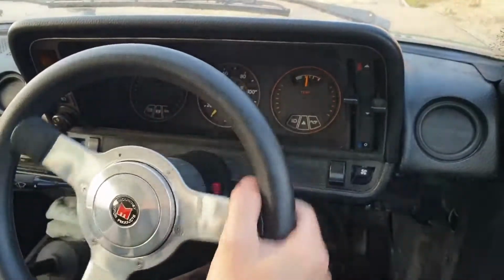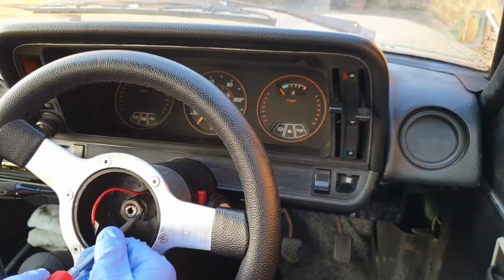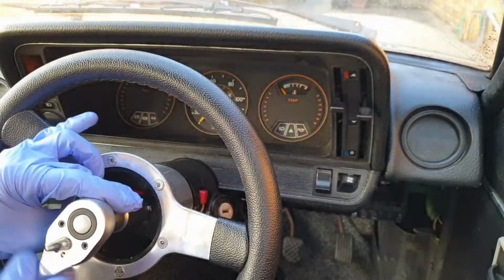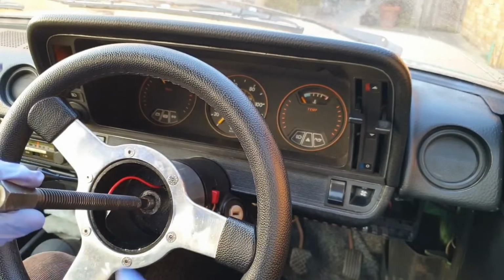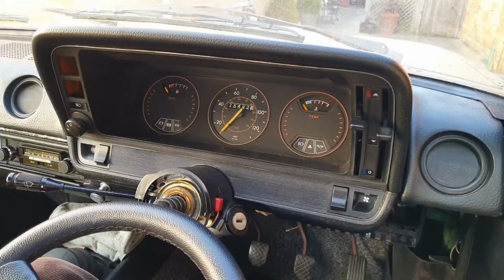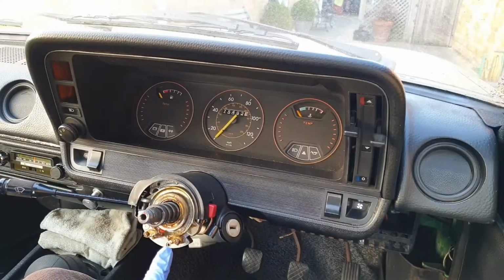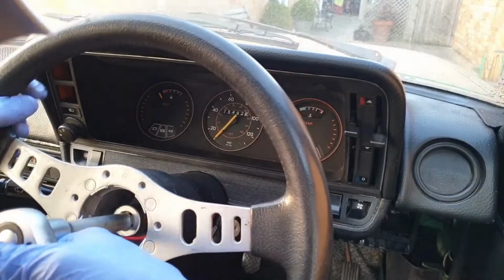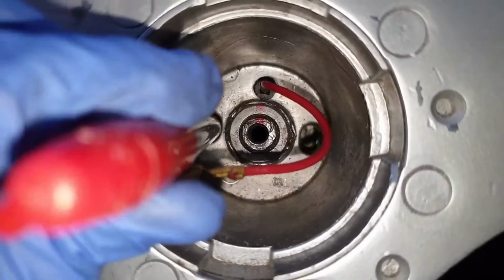How to Change / Remove / Replace a Non-Airbag Classic Car Steering Wheel – Opel Manta Ascona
Or mention me "Ricky Rose" at checkout.

As much as I like the Mountney steering wheel, it's just a bit too small for the Cavalier. The original one is to plain and ugly looking, so I've bought (and probably overpaid for) a period correct Opel Manta SR wheel. This video shows the rough method of removing a classic car wheel that cannot be pulled off its column splines.